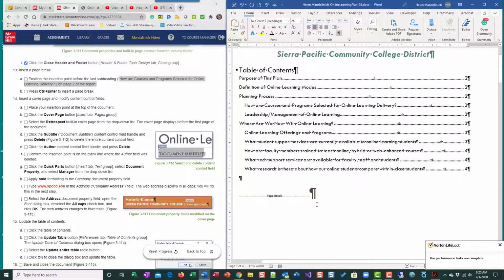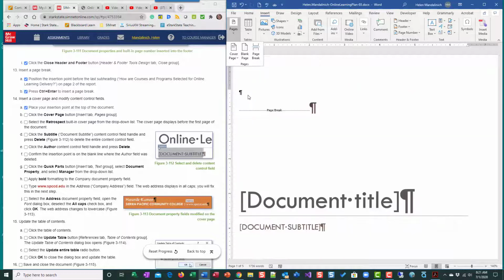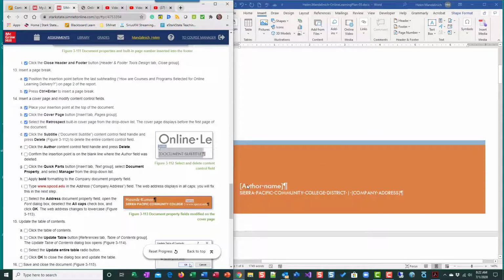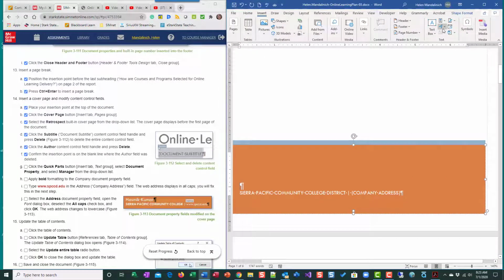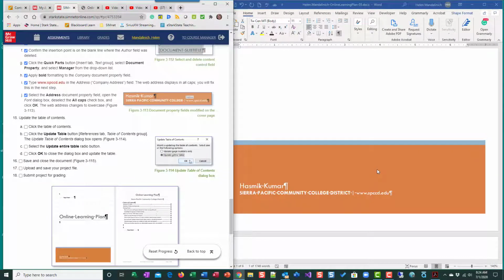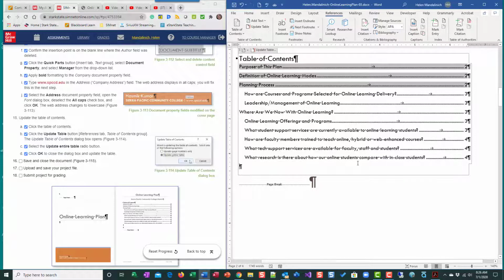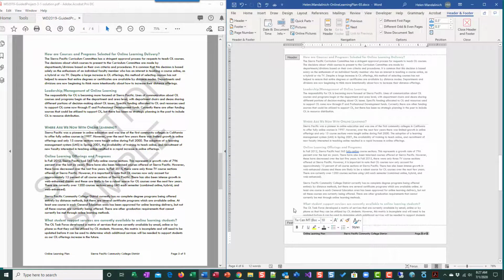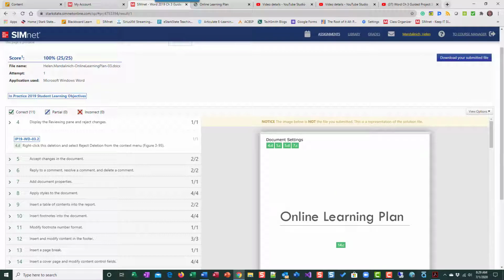Word Ch 3 Guided Project 3 1 steps 13 to end